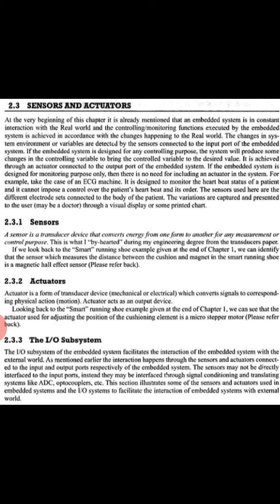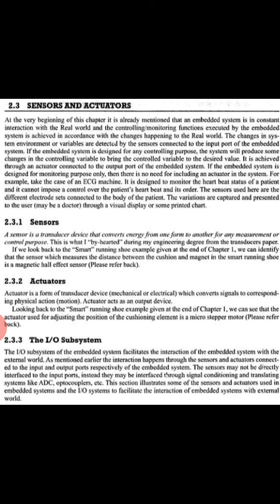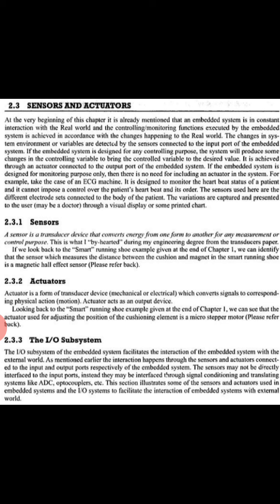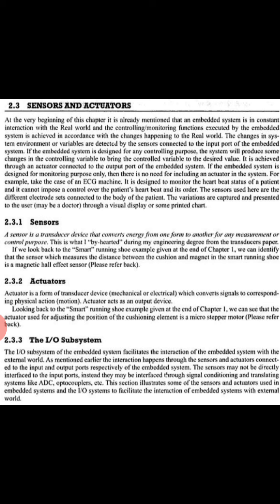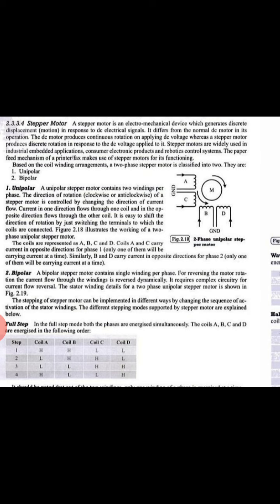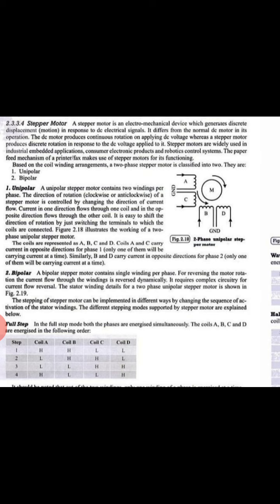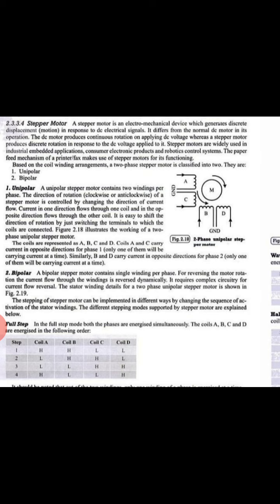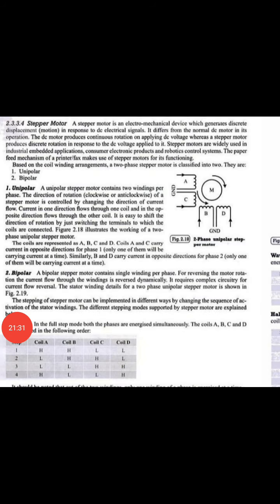Microcontrollers a d embedded system (module 3 continue)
Sensors, LED, 7 segment LED